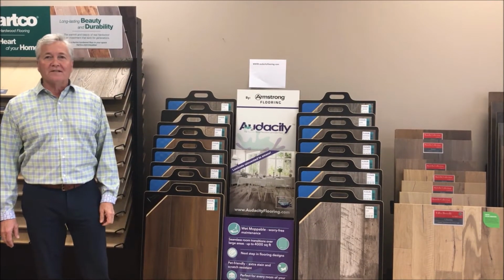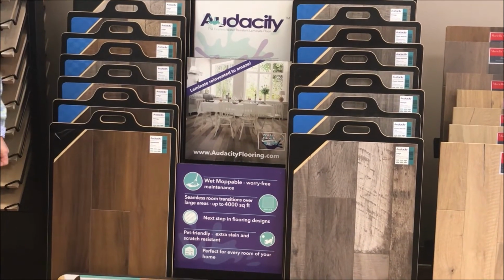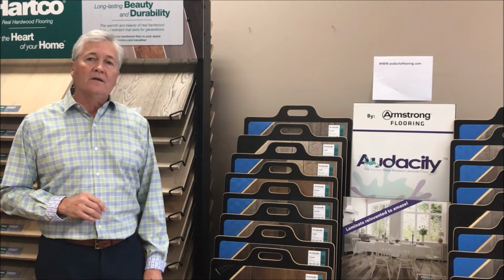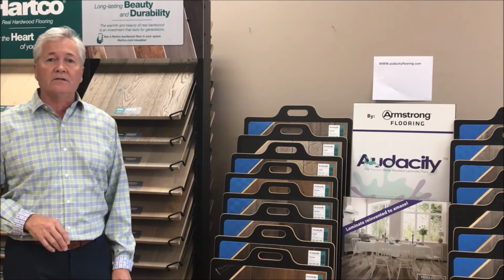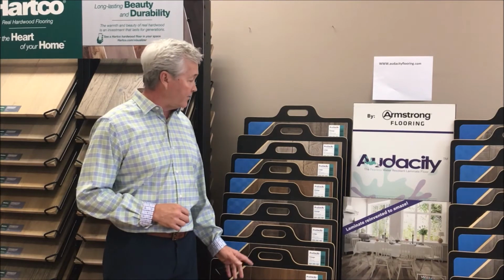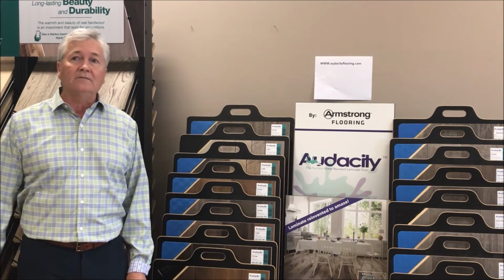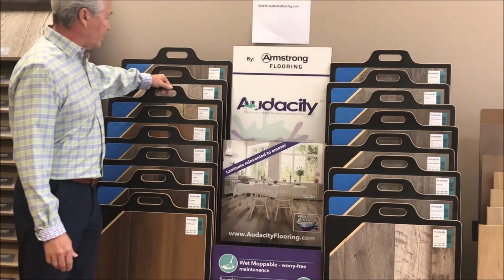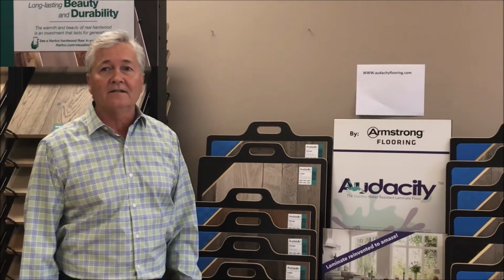Audacity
FlorStar reviews Audacity laminate, featuring enhanced construction for greater scratch and wear resistance than other forms of floor covering, along with a 72-hour topical water resistance guarantee.